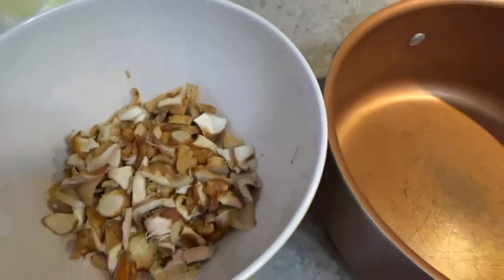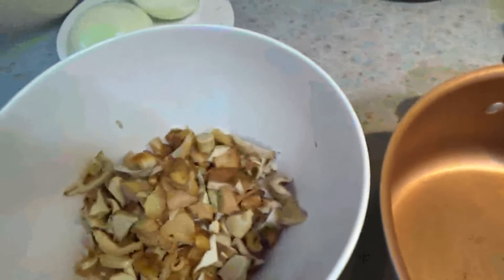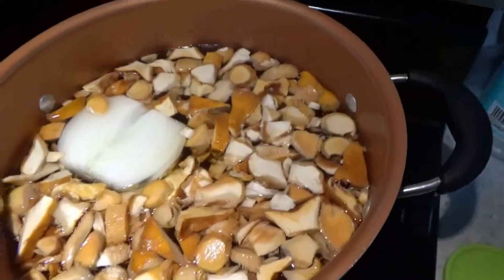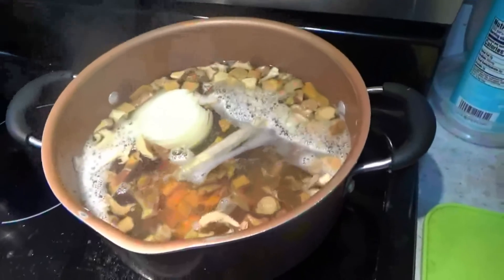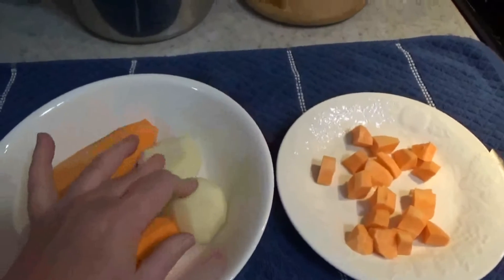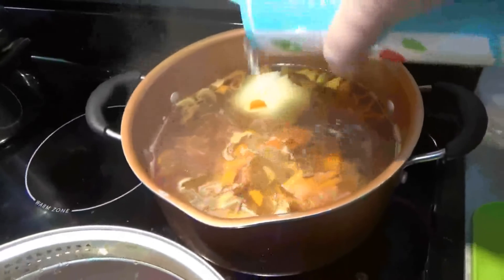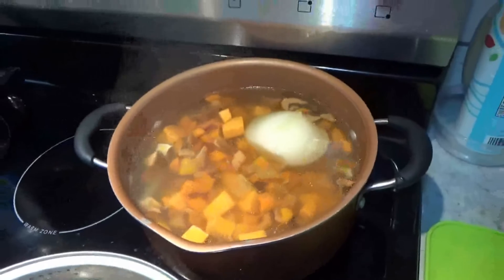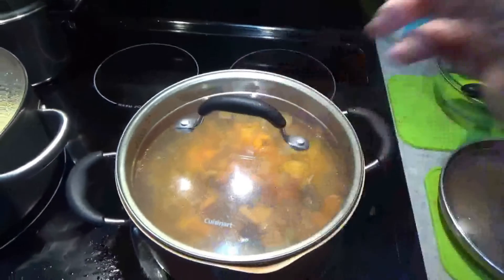FOOD IN USA, WHAT DO WE EAT IN USA? CHANTERELLE SOUP, GLUTEN FREE, LOW FAT, LOW LECTIN, USA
FOOD IN USA, WHAT DO WE EAT IN AMERICA?
GLUTEN FREE CHANTERELLE SOUP
WHAT DO WE COOK IN AMERICA?
CHANTERELLE SOUP
NO GLUTEN AND LOW LECTIN
INGREDIENTS:
CHANTERELLE MUSHROOMS
ONION
CARROTS
SWEET POTATOES
RED POTATOES
WHITE ROOT VEGETABLES: BURDOCK ROOT OR PARSNIPS
SALT TO TASTE
AVOCADO OIL
WATER